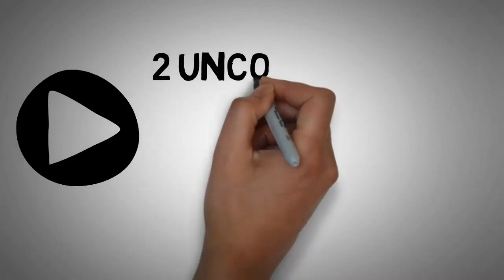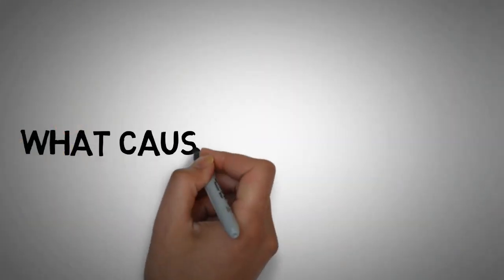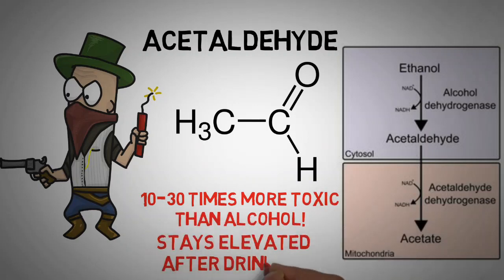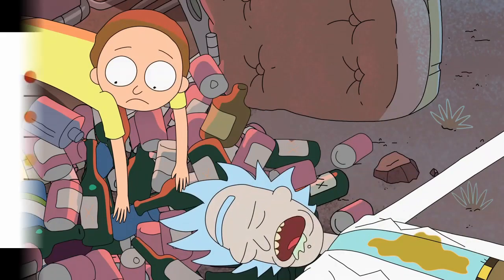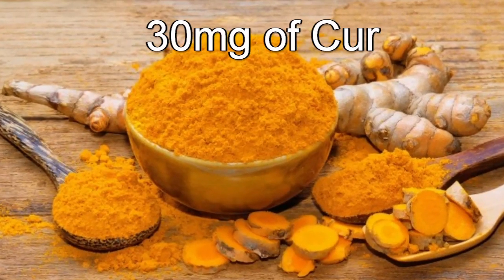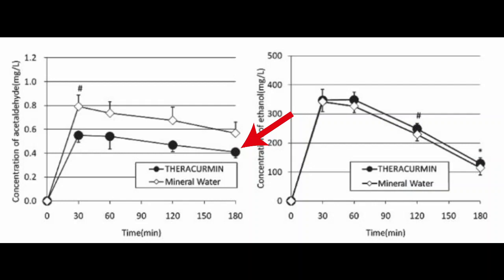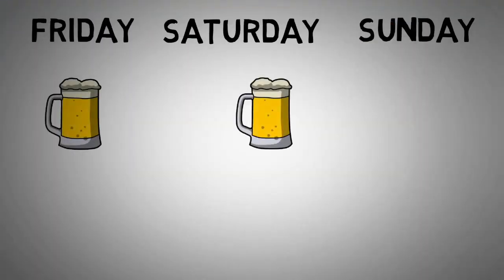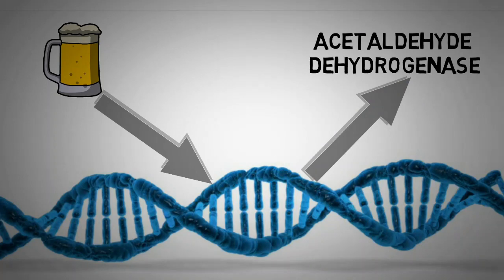How to Prevent a HANGOVER | 2 Uncommon but Effective Methods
In this video, I'll show you 2 uncommon ways to prevent a hangover.